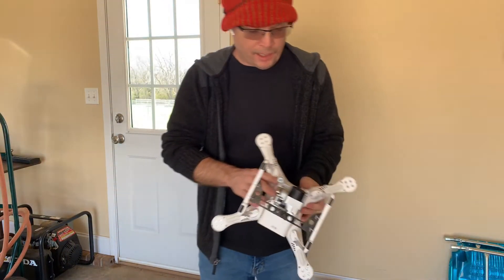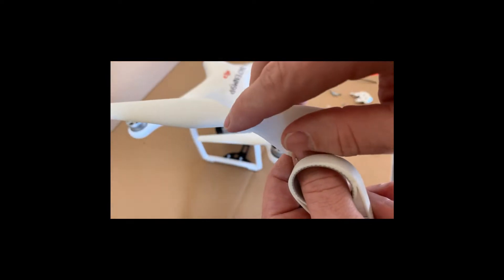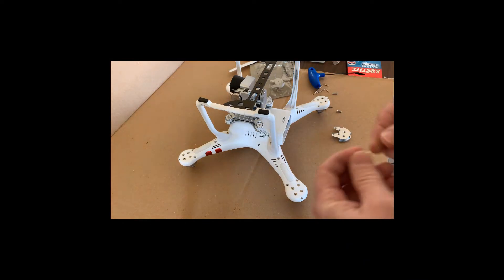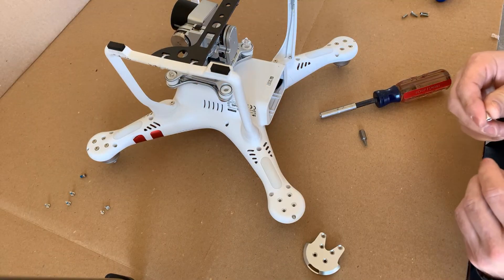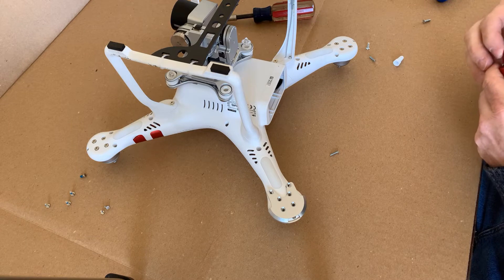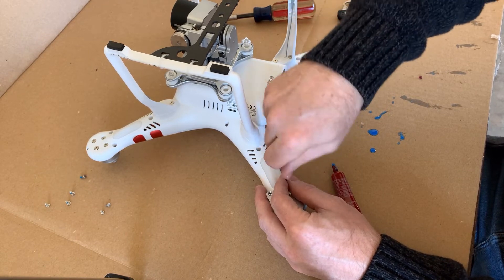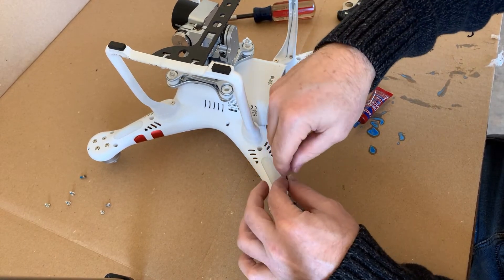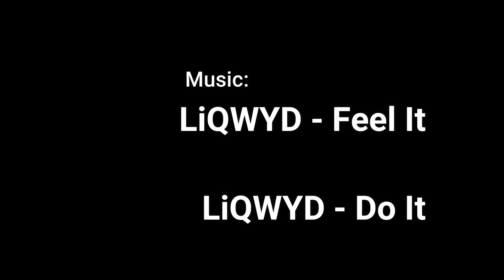DJI Phantom 2 & DJi Phantom 3 Advanced, Professional or Standard Motor Bolt Stress Cracks ( FIX )